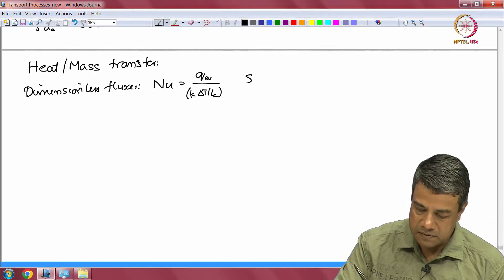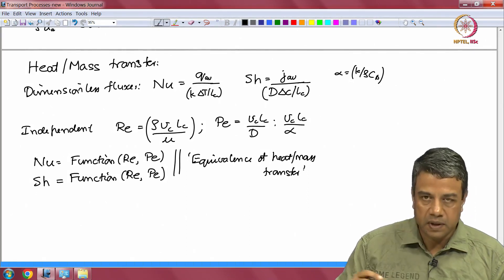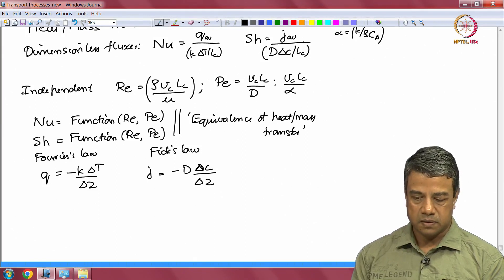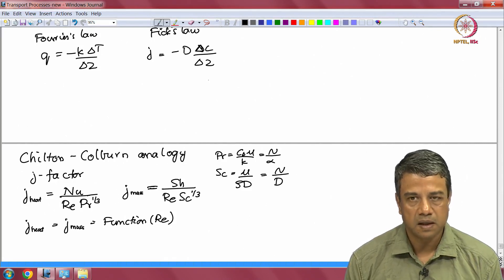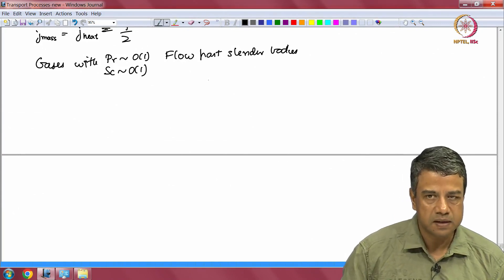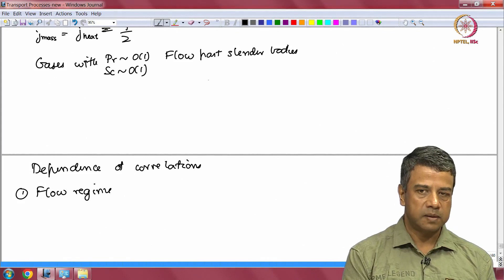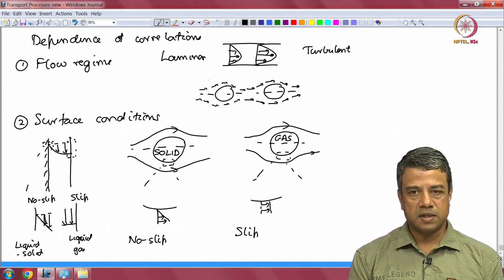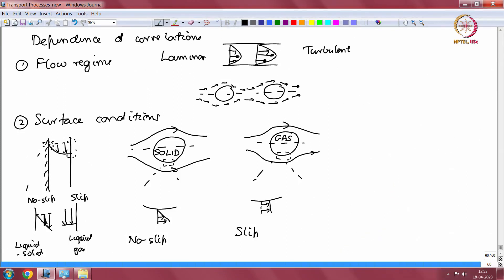Lec 17 Heat and mass transfer, Colburn and Reynolds analogy